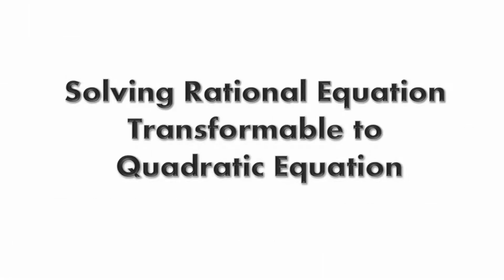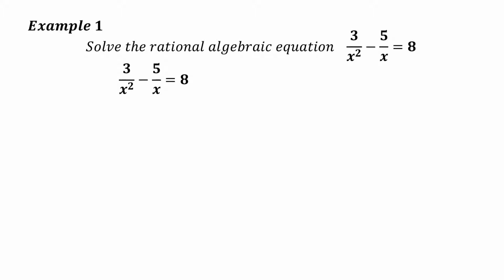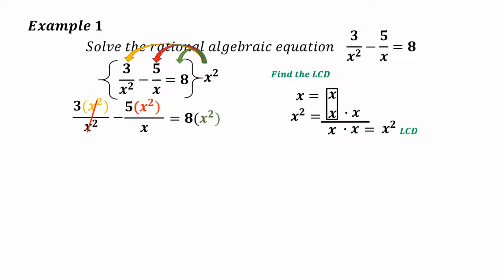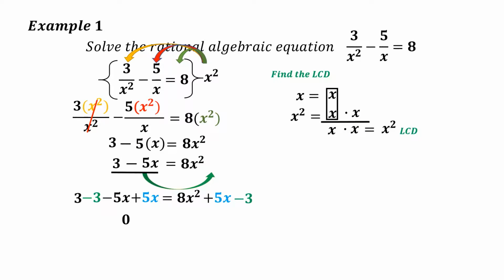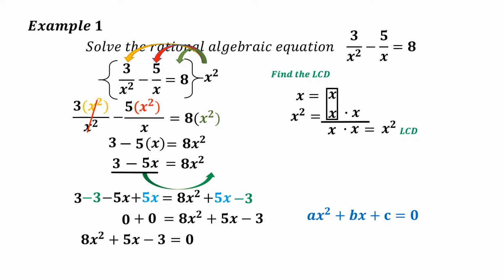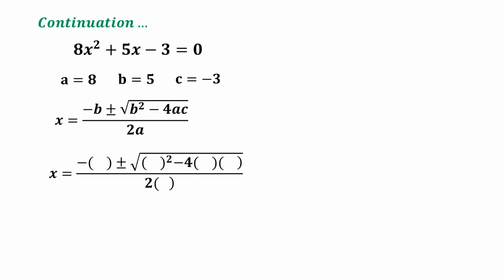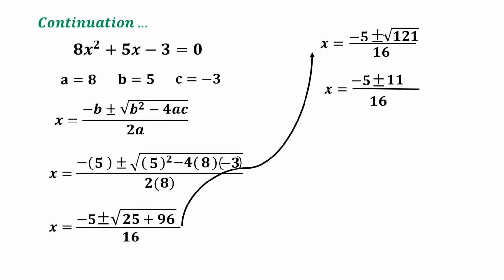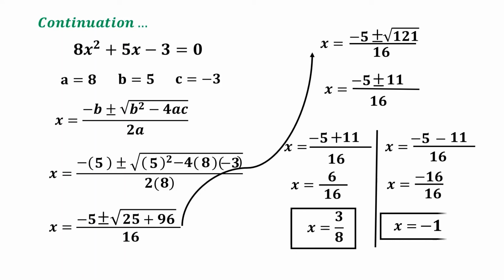Solving Rational Equation transformable to Quadratic Equation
This video shows step by step process in solving rational equation transformable to quadratic equation